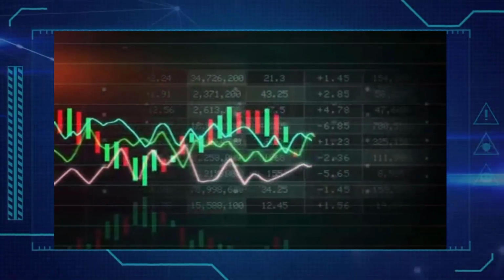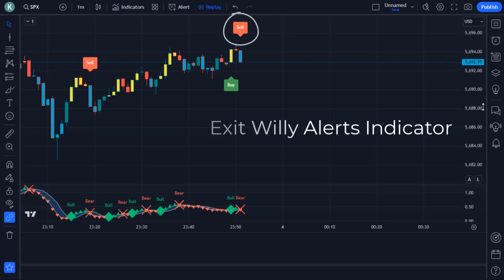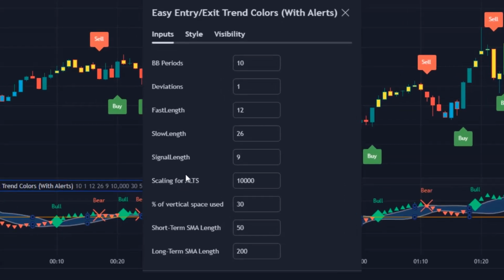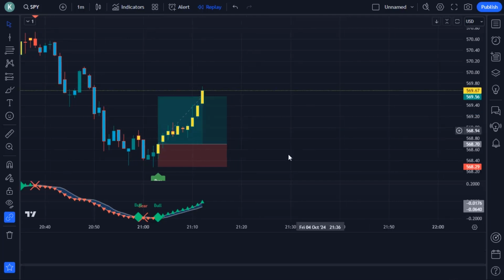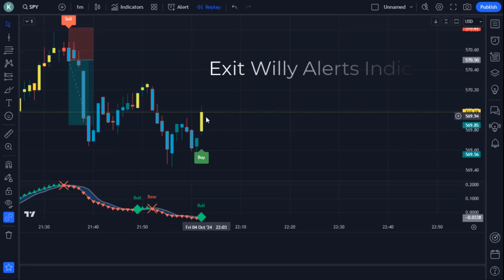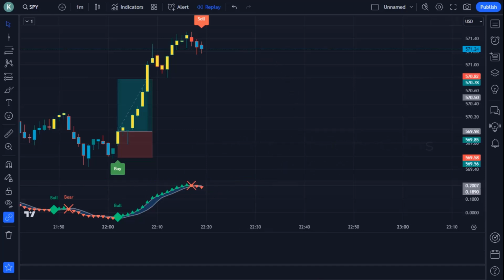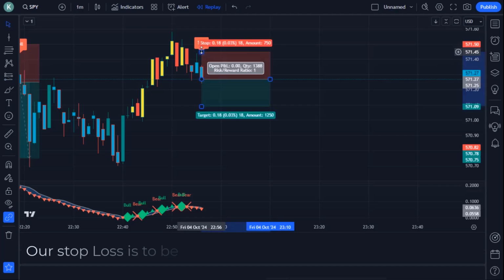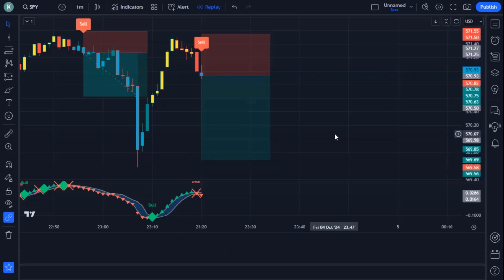Secret AI trading strategy on trading view | Best AI Tradingview Indicator | Never losses a trade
Risk Warning :
I am not a financial advisor. You (and only you) are responsible for the financial decisions that you make. Ideas presented in these videos are my opinions at the date of filming and may have changed in the future.
Forex, CFD, crypto, futures and stock trading involves the risk of loss. Please consider carefully whether such a trade is suitable for you.  Past performance is not indicative of future results. The ideas presented in these videos are personal opinions and for Education purposes only and do not constitute investment recommendations or advice.

Trading Strategy
trading chanakya
order blocks
Liquidity
Ultimate day trading
Ultimate strategy
sniper entries
sniper entrys
swingstrategy
SWINGTRADING
Forex
Trading
Smart money
Strategy
Price action
candlestick trading
tradingview indicators
candlestick patterns
stock market
swing trading
trading strategies
binance
cryptocurrency
crypto
bitcoin
Deltariver trading
Deltariver
trading course
money management tips money management in hindi
money management
pocket option strategy
pocket option
binomo trading
binomo strategy
binomo trading hindi
binomo
quotex trading strategy
quotex
iq option
forex trading
forex
day trading
market structure
technical analysis
stock trading
tradingview
forex trader
scalping strategy
scalping
supply and demand trading
tradingview indicator
chart patterns
trading
stocks
5 minute scalping indicator tradingview
1 minute scalping indicator tradingview
New scalping indicator || 100% winning || best tradingview indicator free
New scalping indicator || 100% winning || best tradingview indicator download
banknifty scalping indicator tradingview
ladna trading
scalping strategy
scalping indicator
scalping
best buy sell indicator tradingview
tradingview indicators